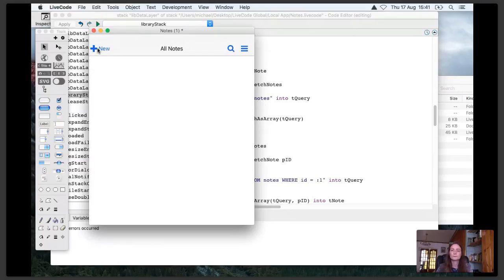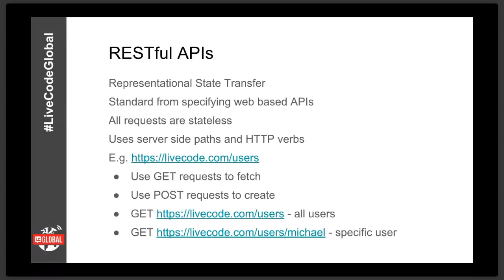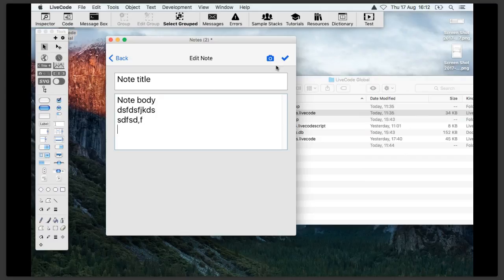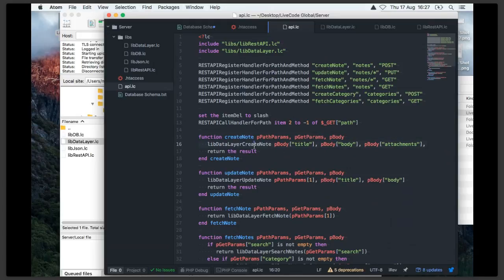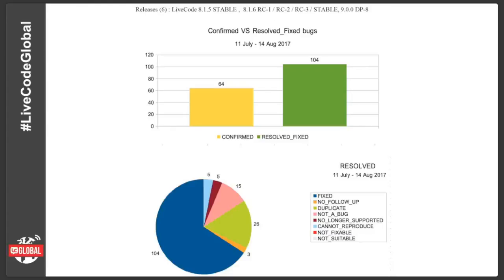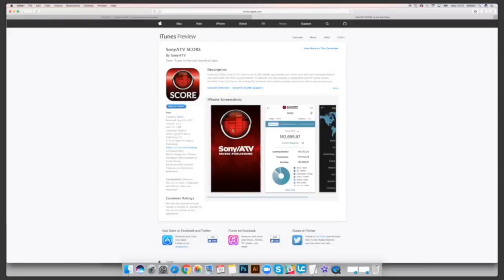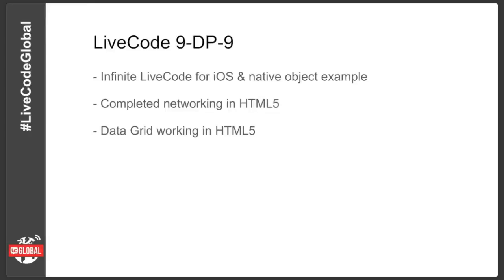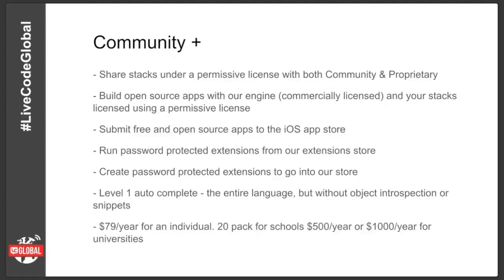LiveCode Live Stream